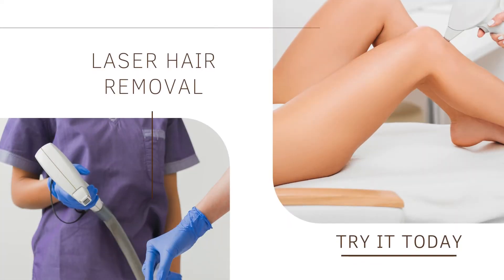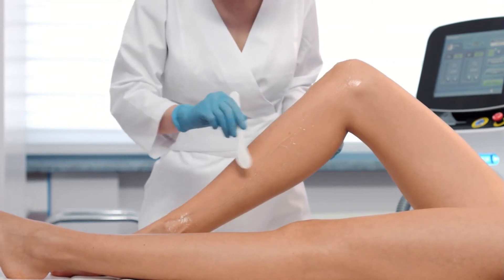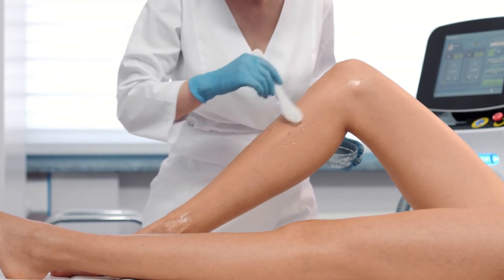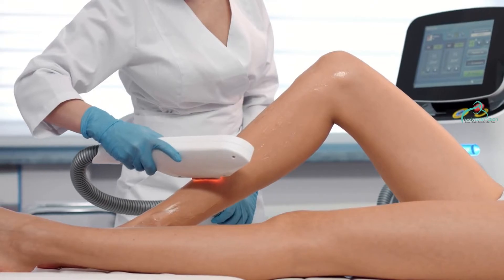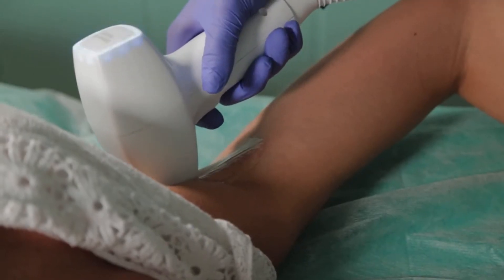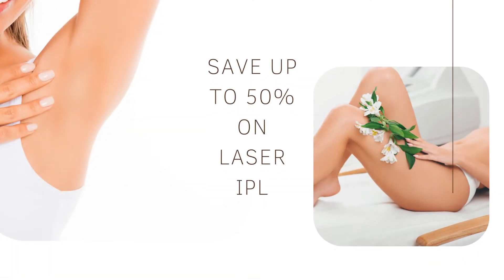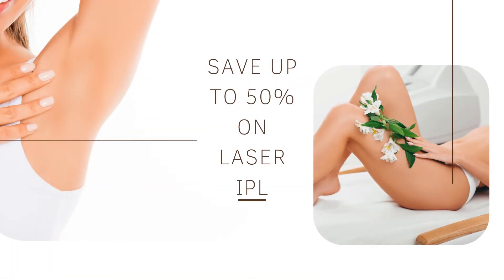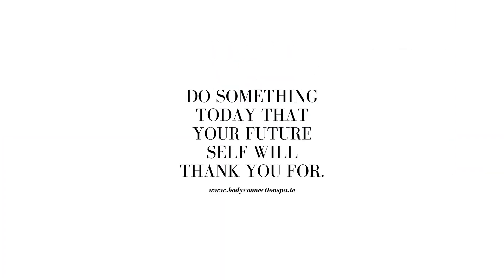What is IPL Hair Removal?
Ipl Hair Removal is a proven successful method of removing unwanted hair.  Intense Pulsed Light (IPL) Laser works best on people with dark hair and light skin.  IPL lasers use pulsed light to target, break down and destroy the melanin (dark pigment) in hair.  This is why it works only on hir that has pigment (colour) in them.